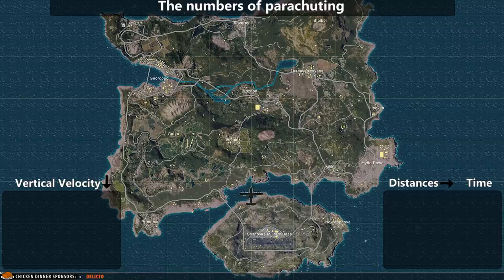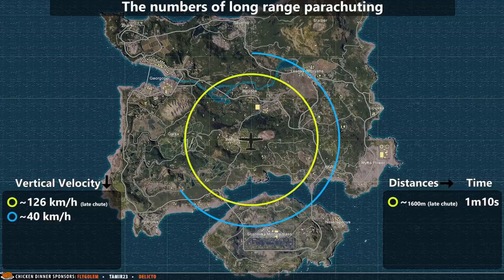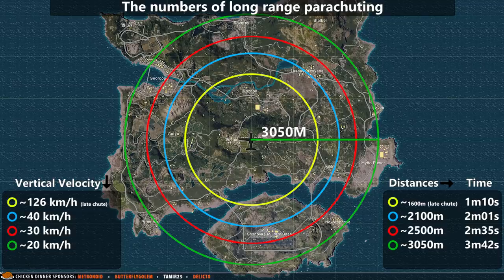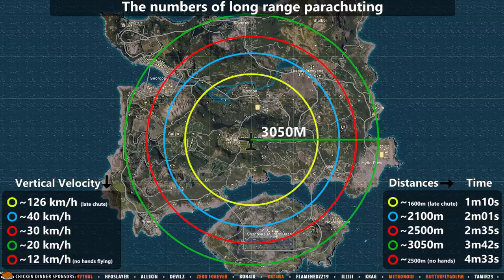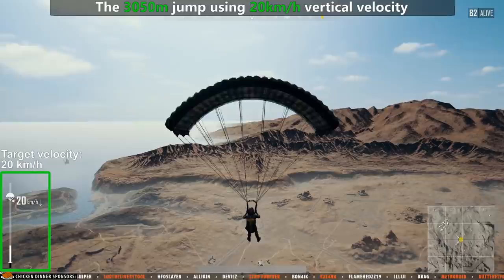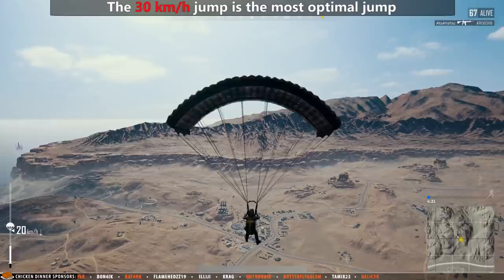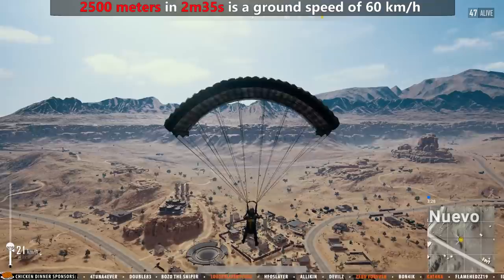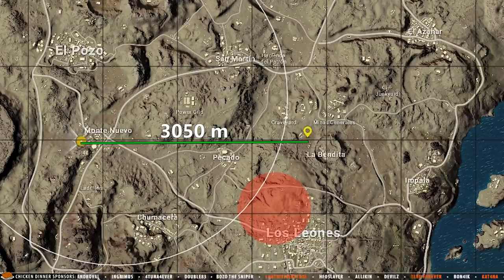GUIDE: How to PROPERLY PARACHUTE in PUBG 1.0 - Long Jumping Methods & Numbers (3km+)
Yet another highly requested video. An updated video on the PUBG 1.0 Parachuting mechanics, primarily focusing on the long jumping aspect. How far can you fly? How long will that take you and how do you do it?